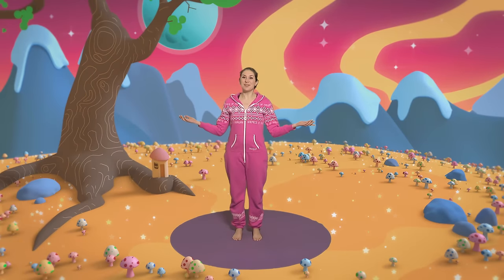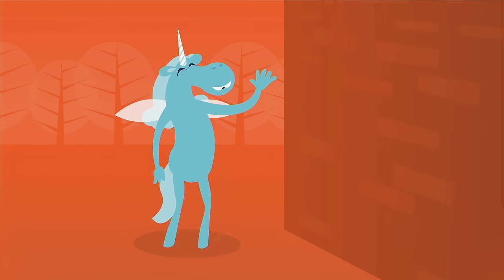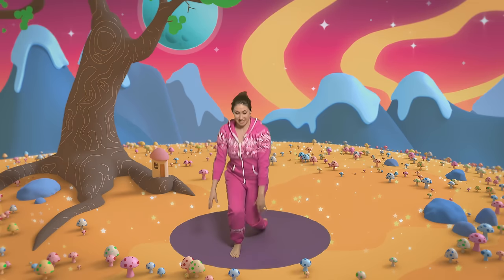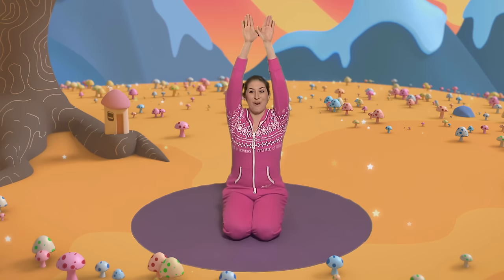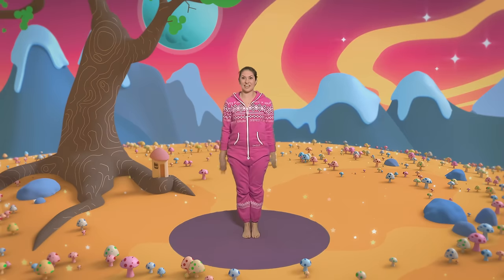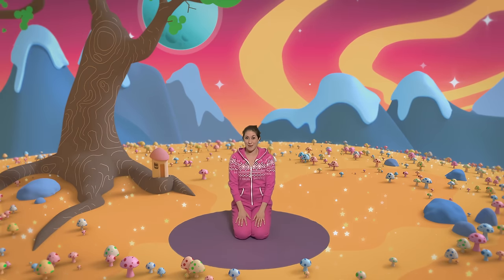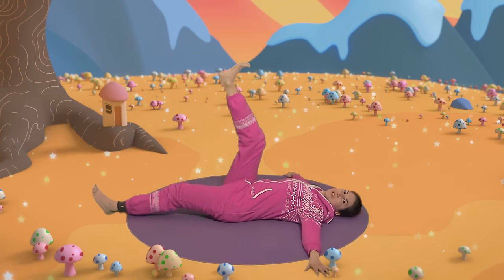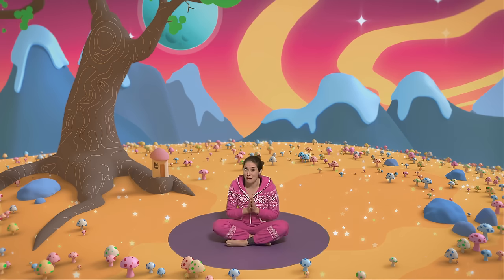Twilight The Unicorn of Dreams 🦄 | A Cosmic Kids Yoga Adventure!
A Cosmic Kids Yoga Adventure with Twilight the Unicorn of Dreams all about sleeping well and having lovely dreams!

🎬 The complete Cosmic Kids video library.

Get the lesson plan for Twilight The Unicorn of Dreams and have a go teaching kids yoga yourself. Includes a themed printable activity!

Get the book of this adventure over on Amazon!

📗 Learn to teach kids yoga with me! 📗